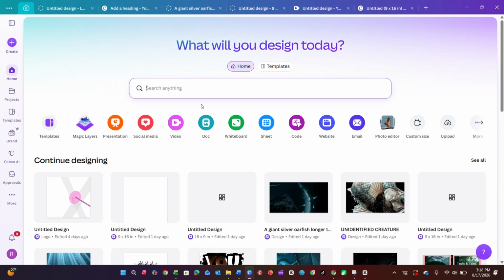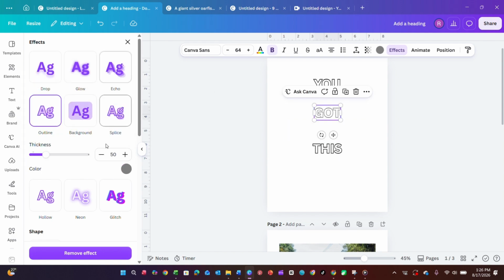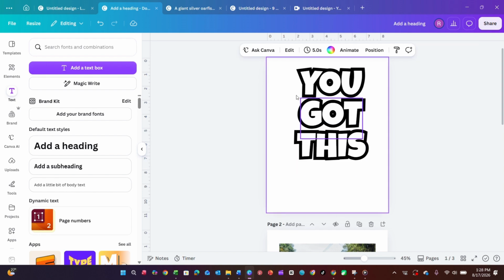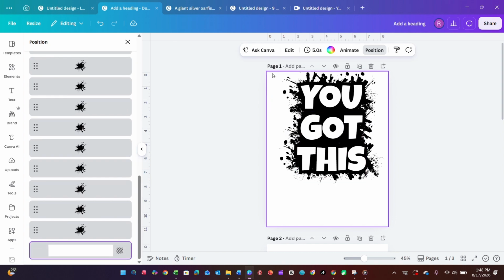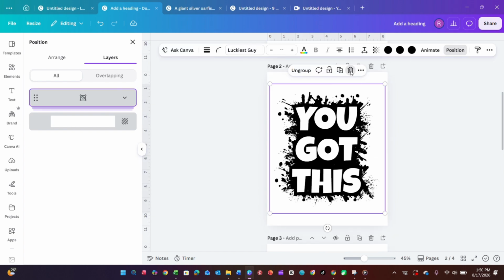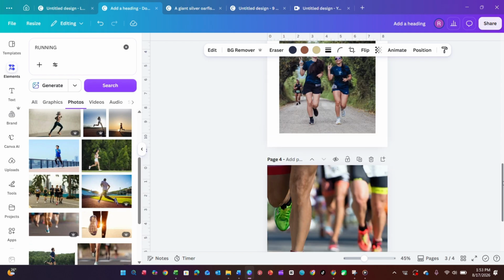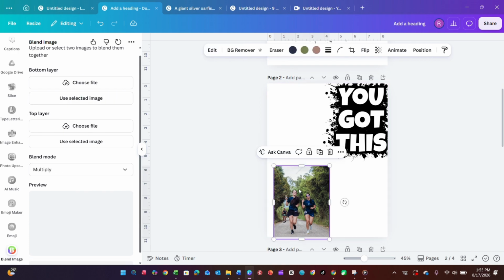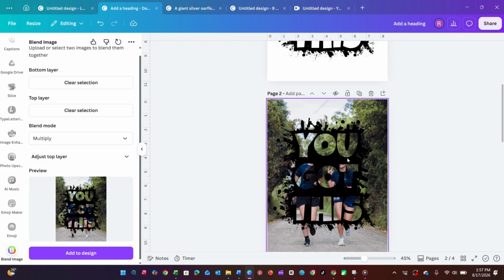✨ Canva Text Effect: Transparent Splash 💦 | YOU GOT THIS!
Ready to give your Canva designs a fresh, eye-catching twist? 😍 In this quick tutorial, I'll show you how to create a transparent splash text effect that makes your words look bold, creative, and super stylish!

Perfect for TikTok covers, YouTube thumbnails, posters, social media graphics, and more. 🎨🔥

👉 Try this effect in Canva and turn simple text into something that WOWS!

0:00 Starting Your Design Journey
0:36 Mastering Typography and Text Styling
4:05 Adding Dynamic Splatter Elements
7:56 Blending Images and Text Seamlessly
10:49 Creating the Transparent Text Illusion